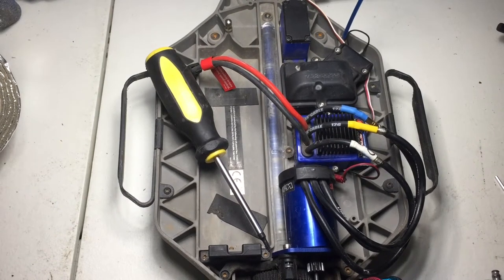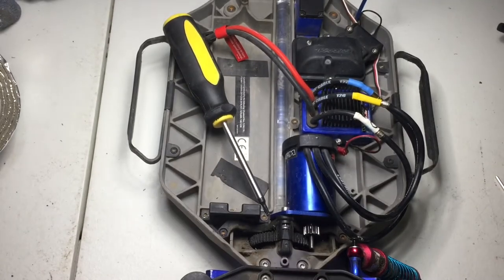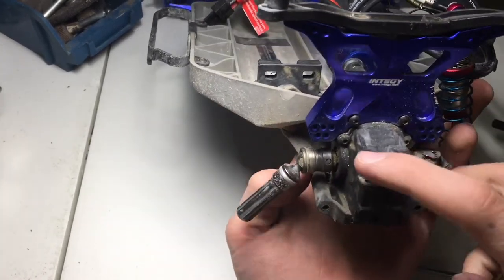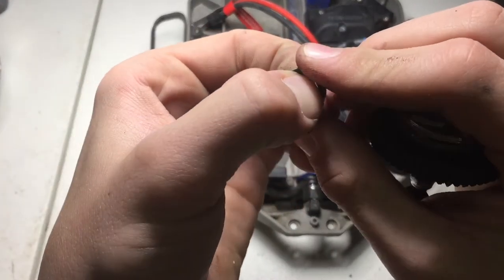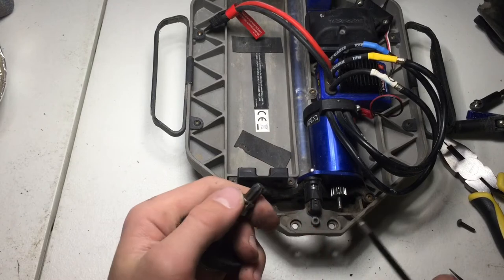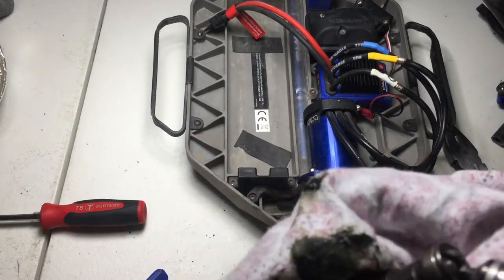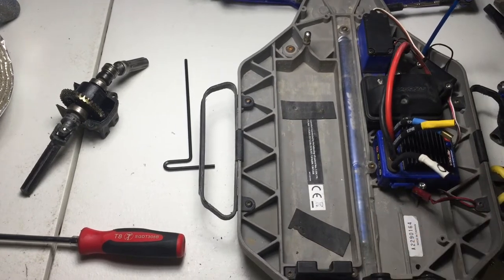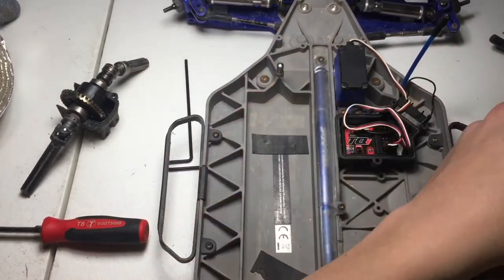My Traxxas is a Stripped Screw Nightmare!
In this video I will be working on my Traxxas slash 4x4 which has ALOT of problems with stripped screws.

SUB GOAL IS 100 BY 2019